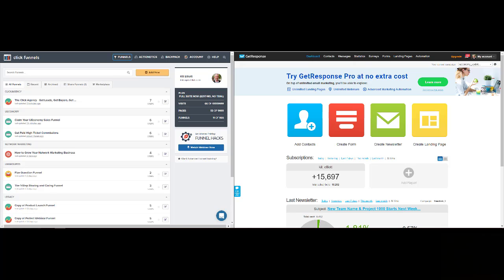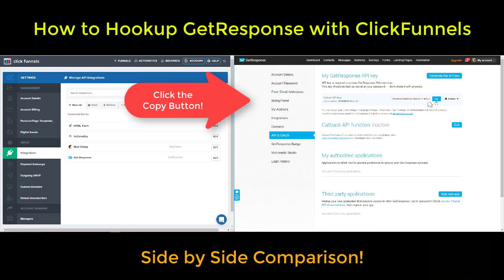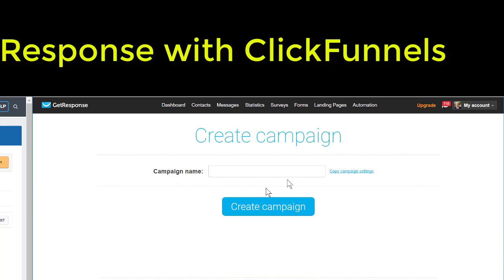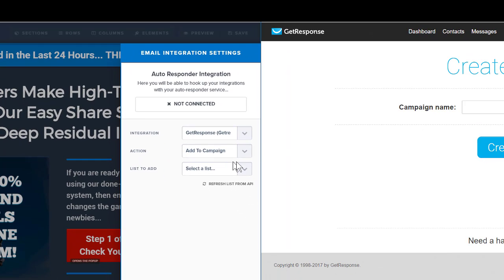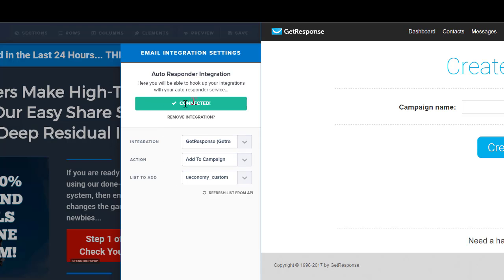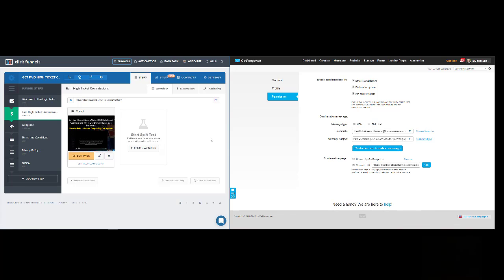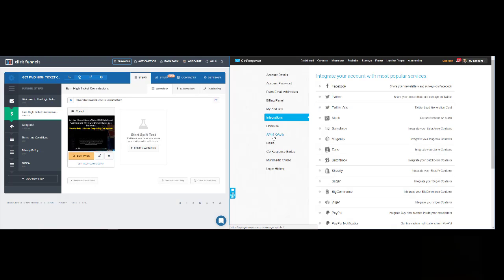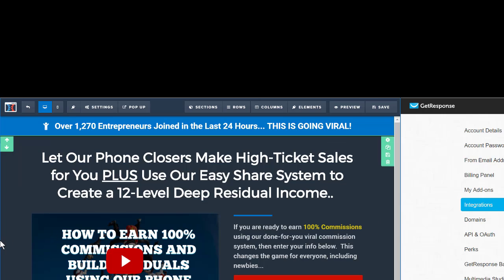How to Hookup GetResponse w/ ClickFunnels | Side by Side Autoresponder Integration for ClickFunnels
If you got value from this video, let me a comment or a like.   That motivates me to do more training videos to help the next person... pay it  forward!!